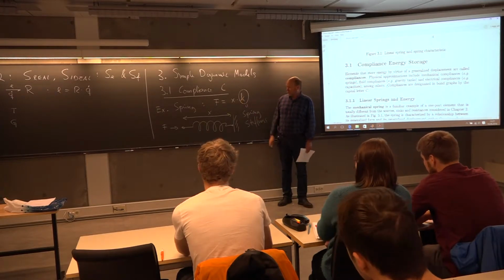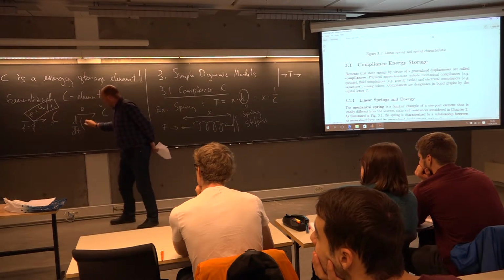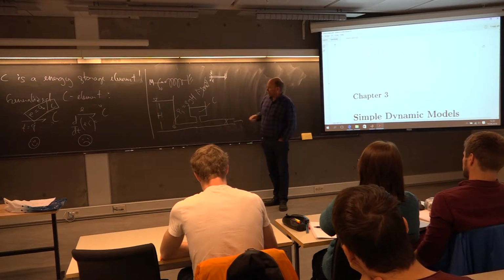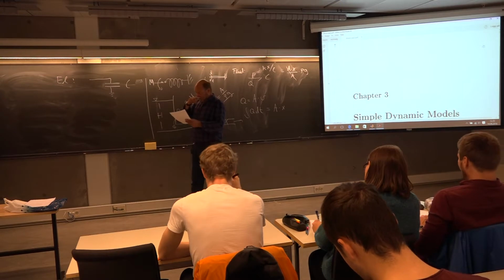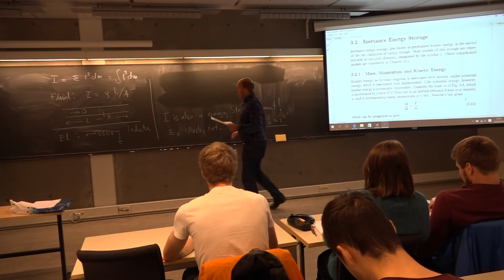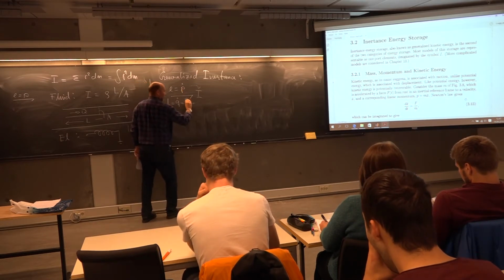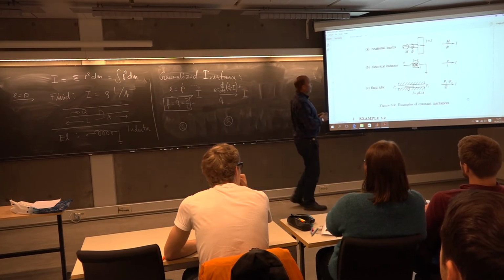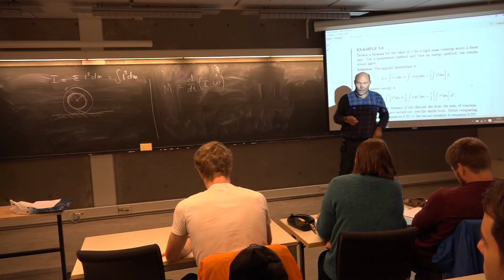2-1 Bond Graphs - Part A of TEP4240 System Simulation (Autumn 2016)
Fifth lecture of TEP4240 System Simulation /TPE4240) held by Reidar Kristofferson at NTNU on 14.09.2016.